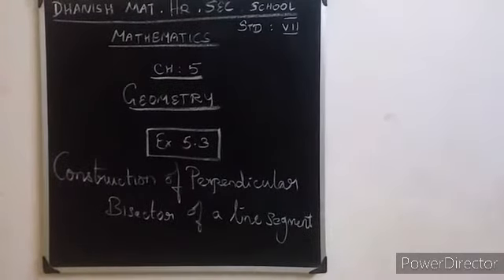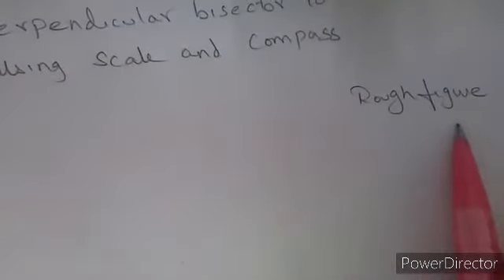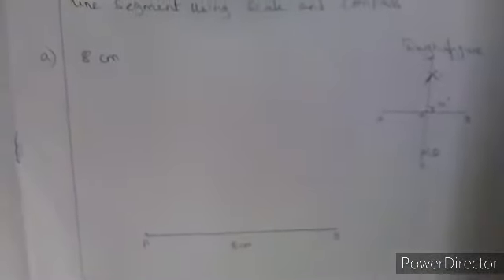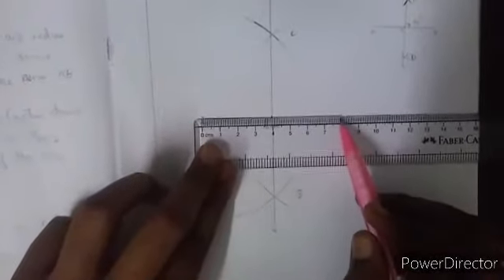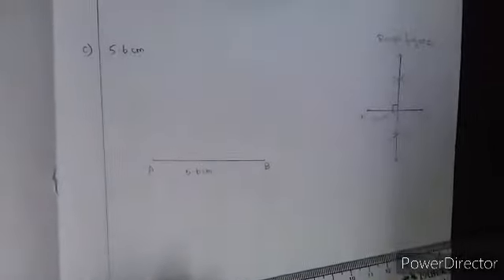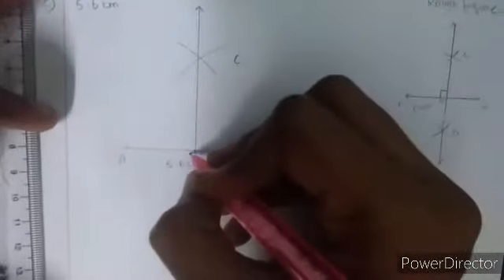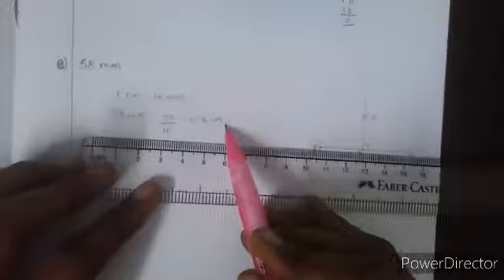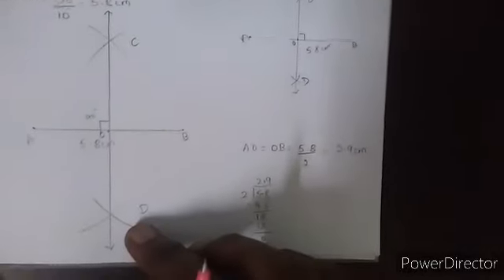STD VII Maths